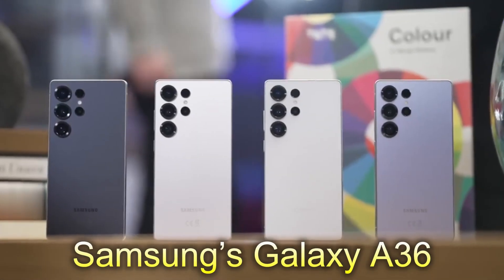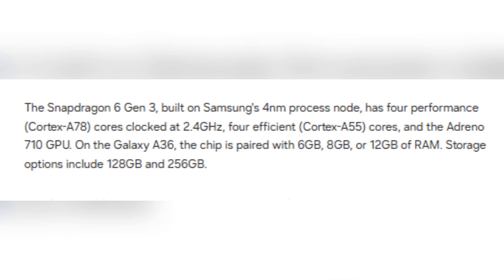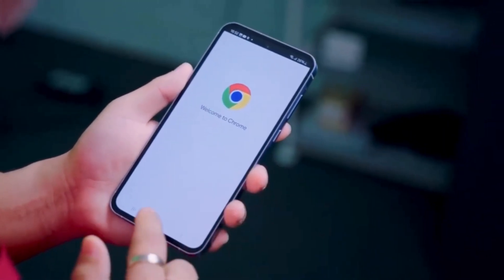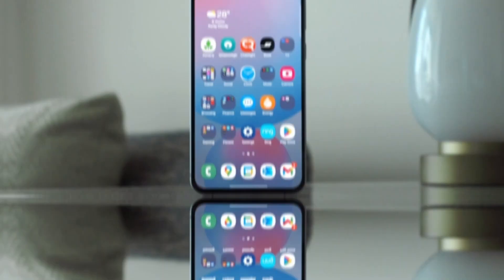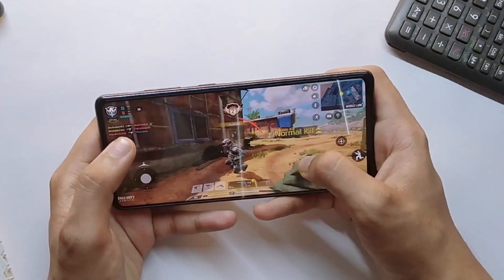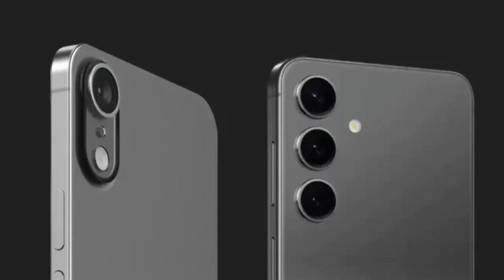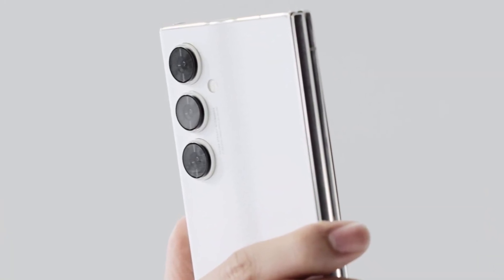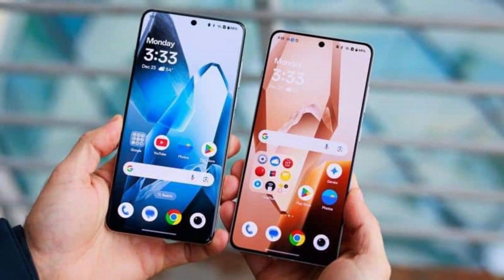Samsung Galaxy A36 Ditches Exynos – Snapdragon 6 Gen 3 Upgrade Explained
Samsung is shaking things up by switching to a Snapdragon processor in the Galaxy A36. The new Snapdragon 6 Gen 3 replaces the Exynos 1380, but is it a real upgrade?SamsungGalaxyA36